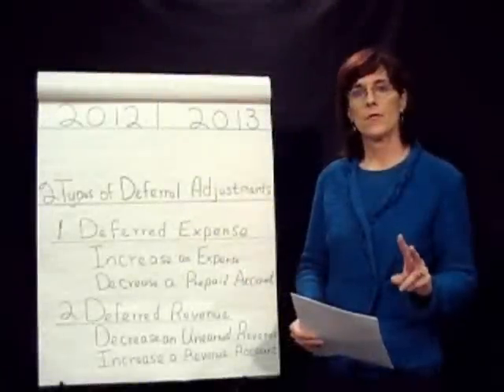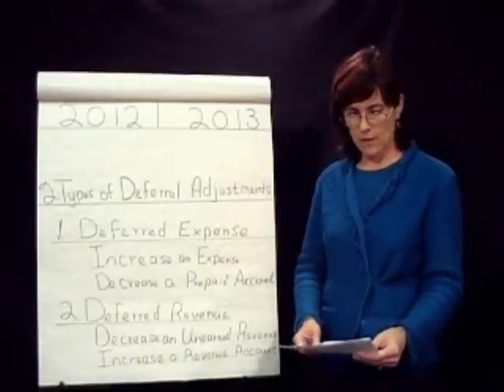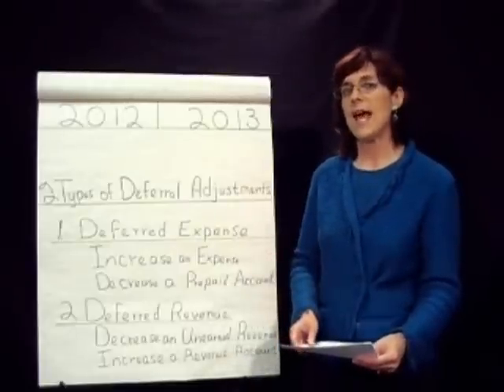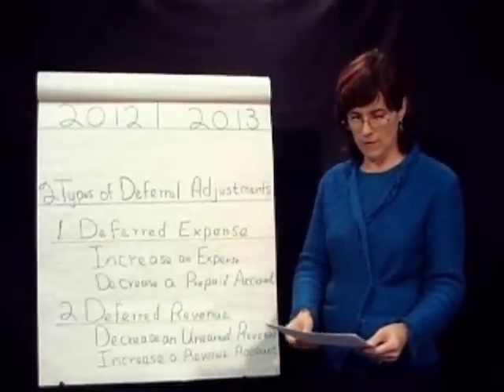Accounting Basics: Lesson 5 - The Adjustment Process, Part 1 - Overview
Lesson five part one covers the need for adjustments at the end of the accounting period to support accrual accounting. The accounting period concept and the matching concept are introduced and help justify why we use accrual accounting.